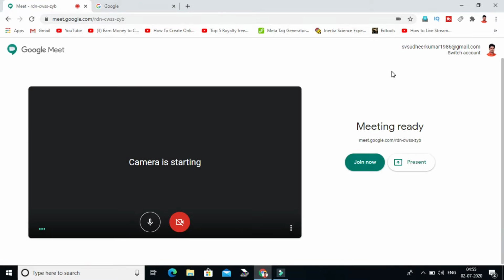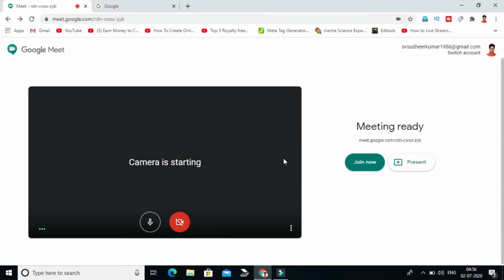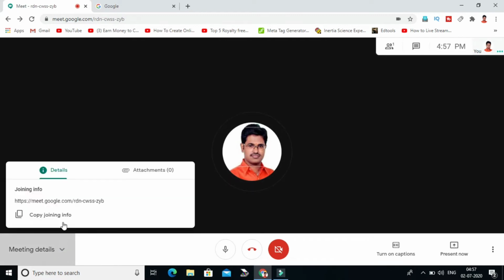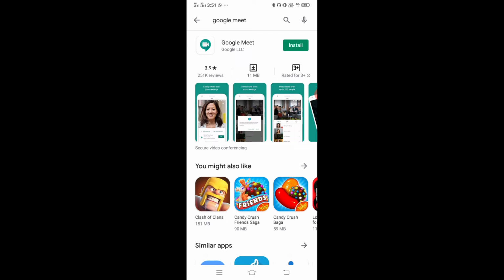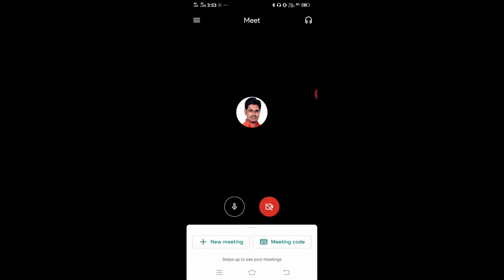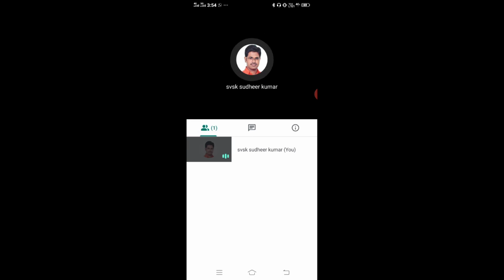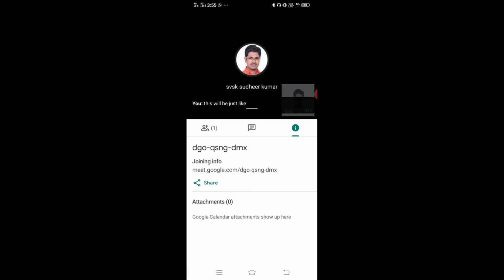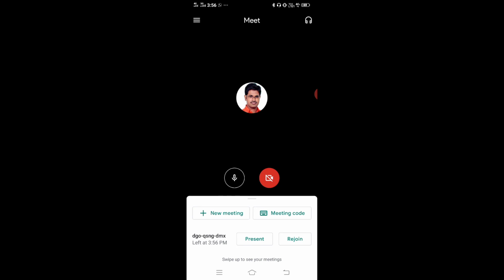How to use Google Meet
How to use Google Meet in laptop and in Mobile,